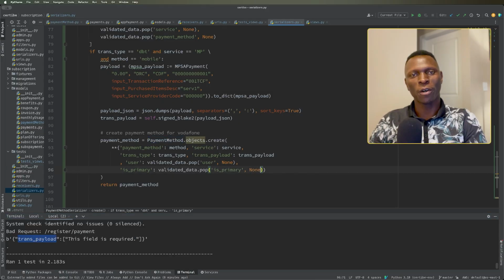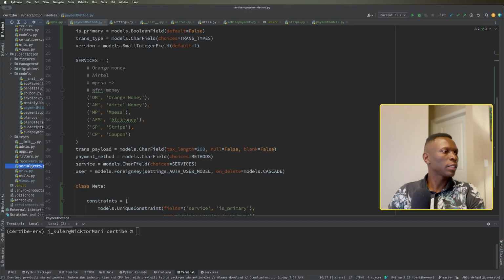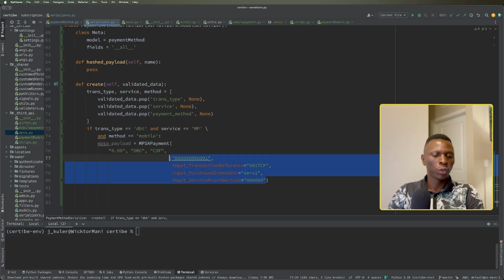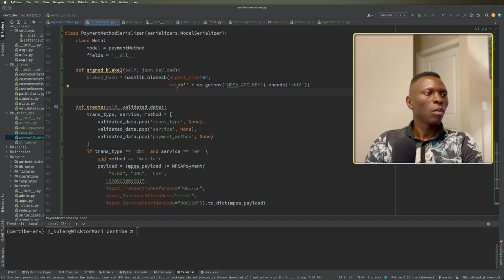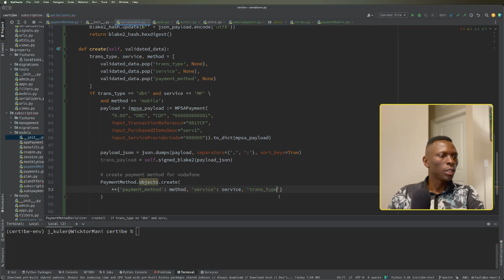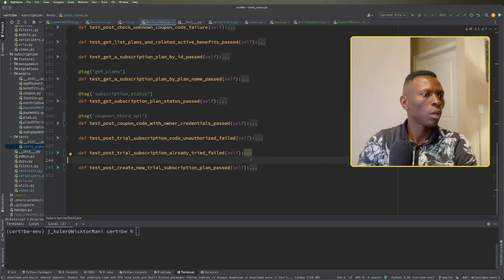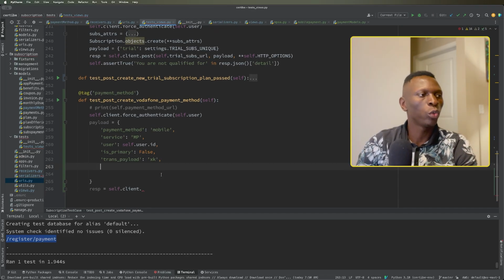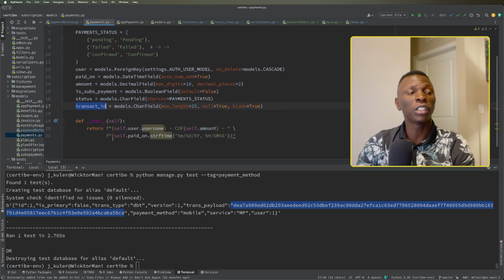How to use BLAKE2 to save a payment method Part - 2.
When Integrating multiple third-party API (s) as payment options, each API has a particular payload definition to complete an online payment. Stripe API payload differs to what square or any other mobile finance payment may send to make a payment. Even if respective payload could be hard-coded, there's a requirement to allow customer to save their payment methods before making a payment thereby facilitating a one-click payment. Therefore, each API payload should be saved in the database as a JSONField or string for future retrieval to make a payment on behalf of the customer.
On this online coding video, I attempt to prepare and model how payment method will be record for different third-party API.
I will be using django model with a payload_field (CharField) to save a hashed third-party payload as a payment method for future performance.